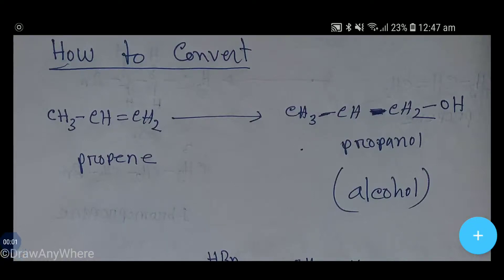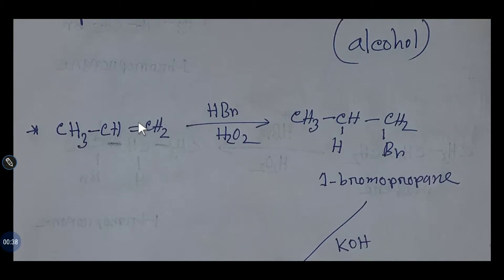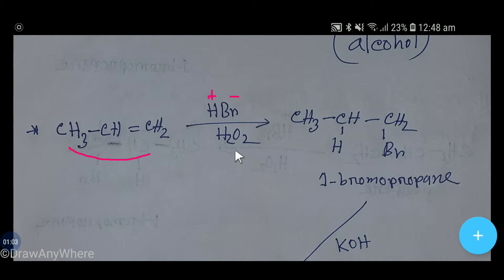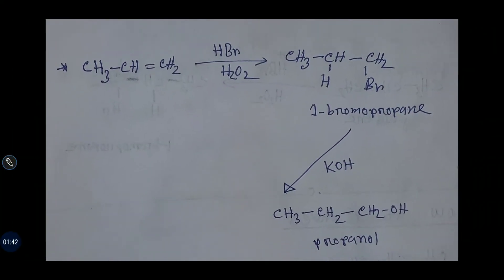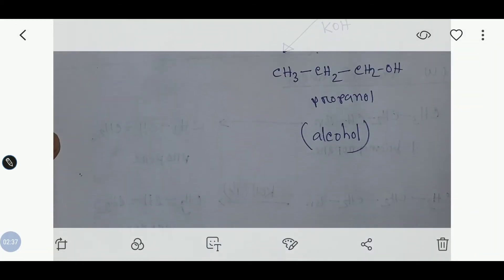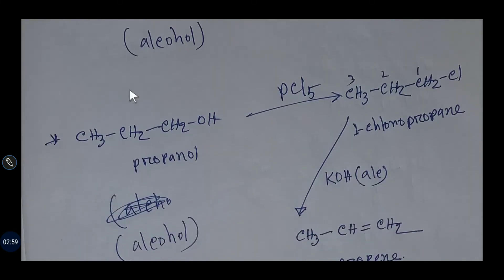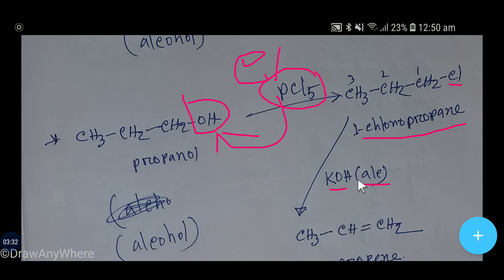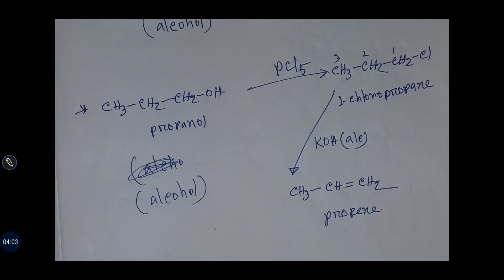propene to alcohol conversion